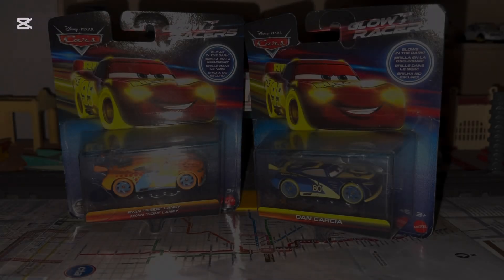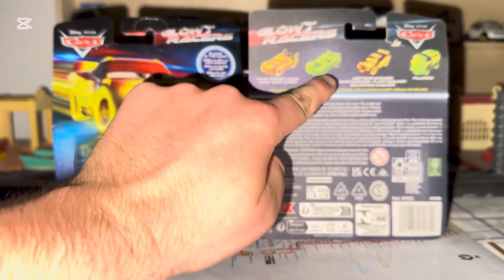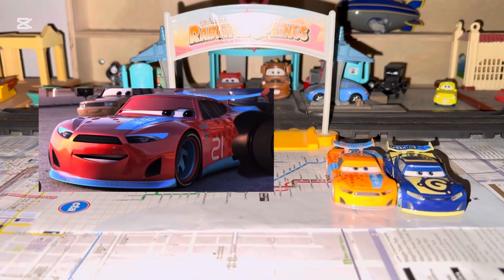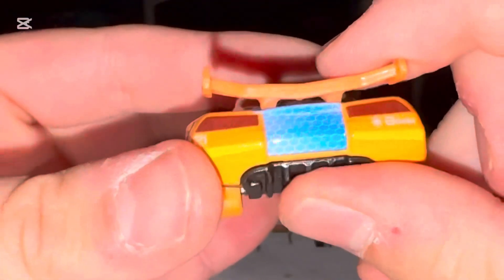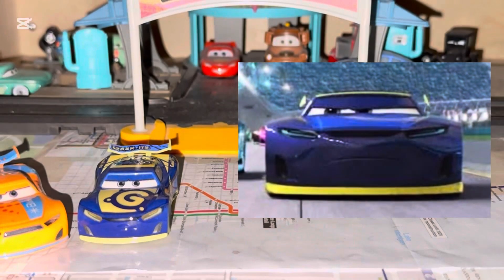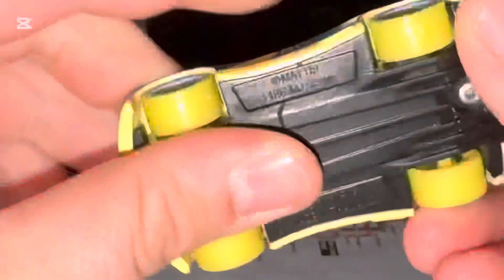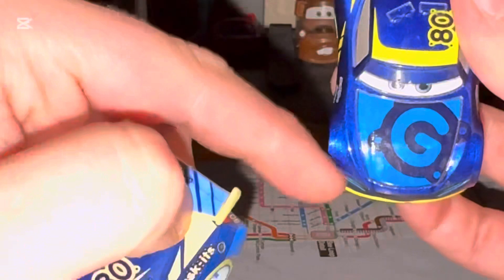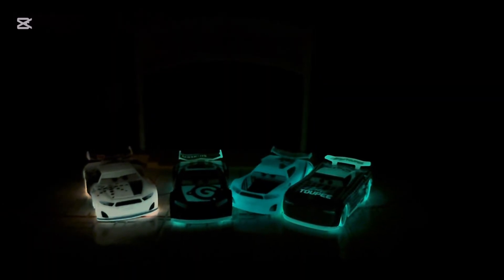Mattel Disney Pixar Cars Glow Racers 2024 Ryan “Inside” Laney and Dan Carcia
First time in nearly 9 months since I haven't reviewed any Glow Racers. I got Ryan and Dan back in the summer at 2 seprate Target locations! You can get them at Macy's, Targets or Meijers as well!